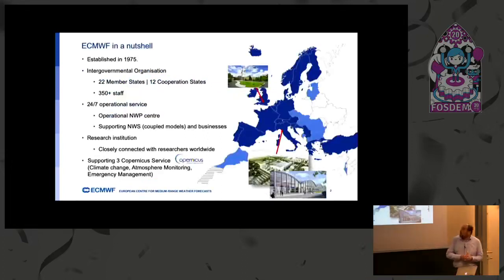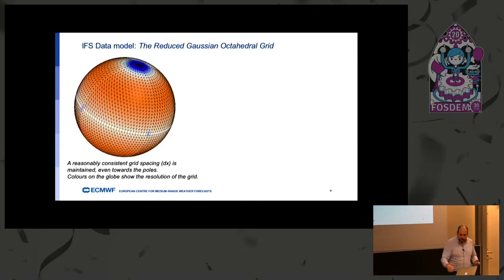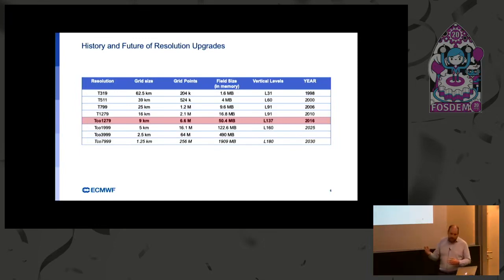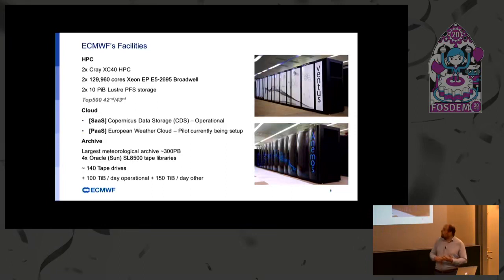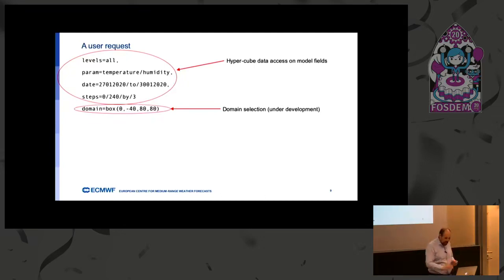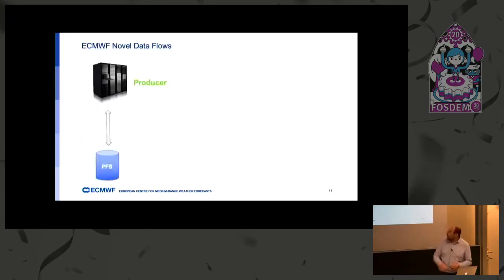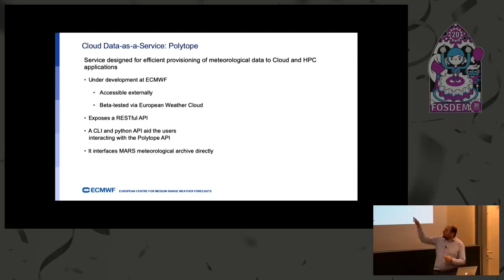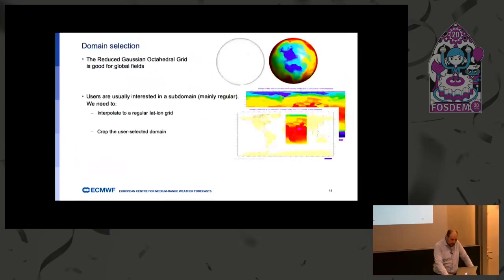Geo spatial queries on multi petabyte weather data archives